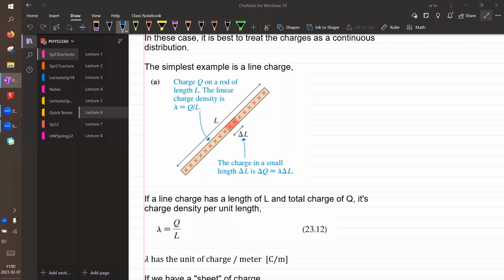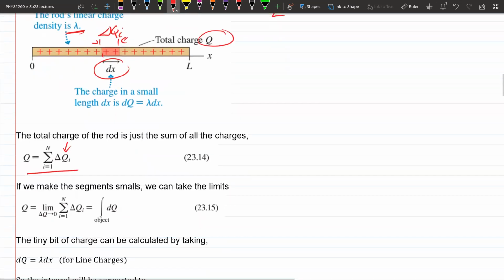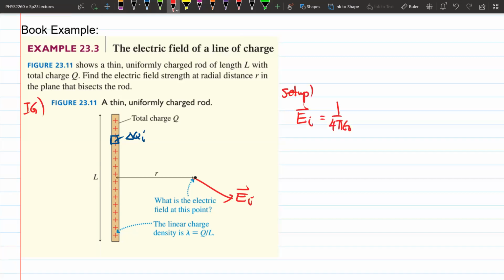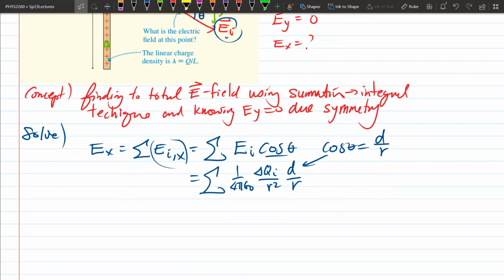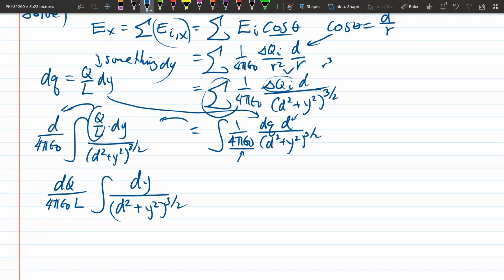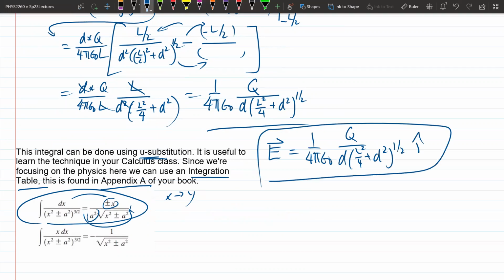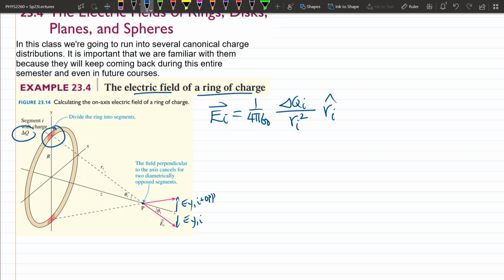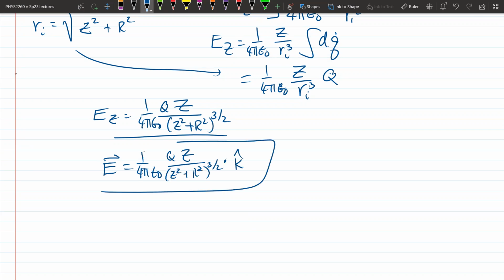PHYS2260 Lecture CH23B